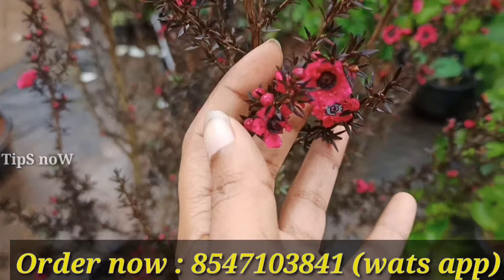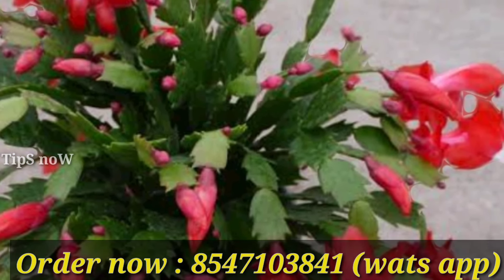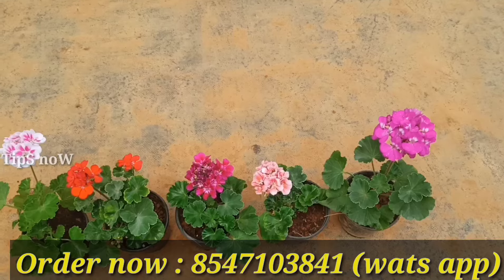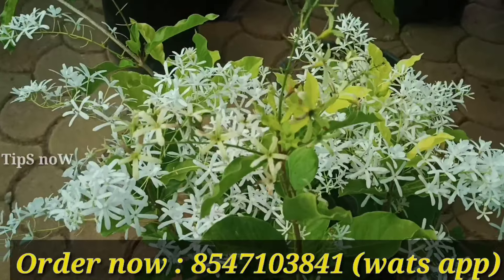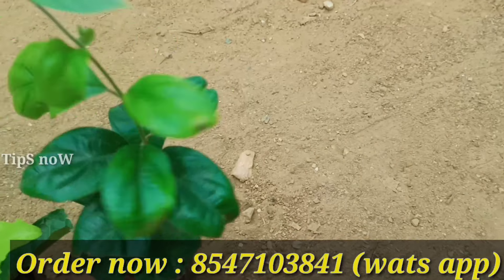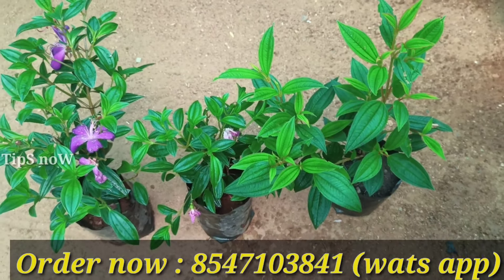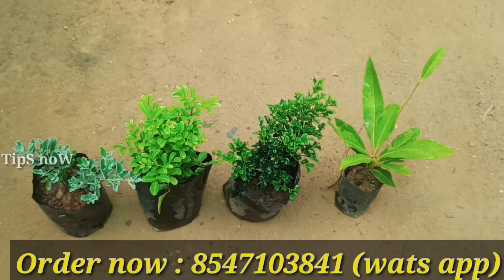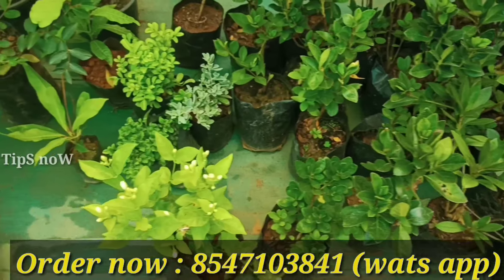💥😱🪴 ചെറിയ വിലയിൽ വെറൈറ്റി ചെടികളുടെ കിടിലൻ കോമ്പോ ഓഫർ♥️ ആഗ്രഹിച്ച ചെടികളെല്ലാം ഒരുമിച്ച്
🪴💥😱 ഹോയ ചെടികളുടെ കിടിലൻ ഇനങ്ങൾ സ്വന്തമാക്കാം | ഏറ്റവും പുതിയ ചെടകൾ#respect🪴How to order🪴🌺

🪴For plants contact my number my wats app number 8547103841

🪴After payment your order will be ready to despatch & will be delivered within 4/10 working days

Azalea big plant combo offer